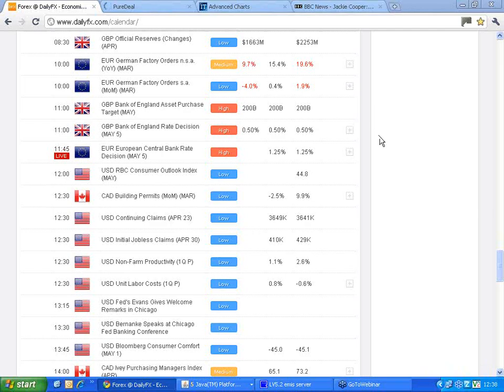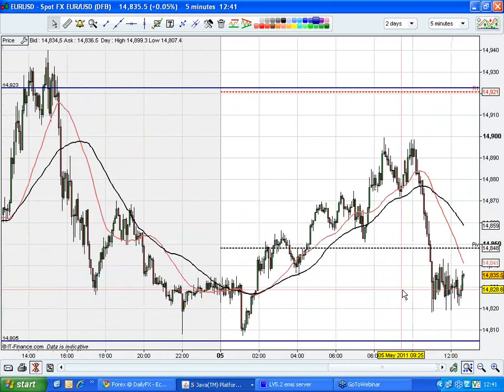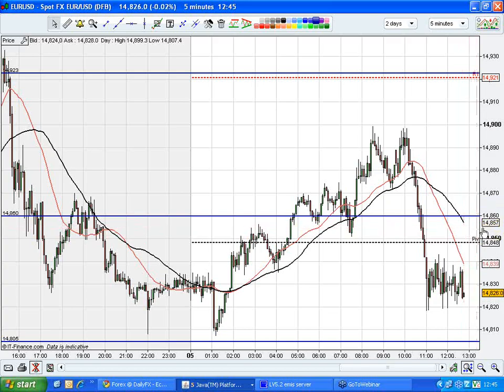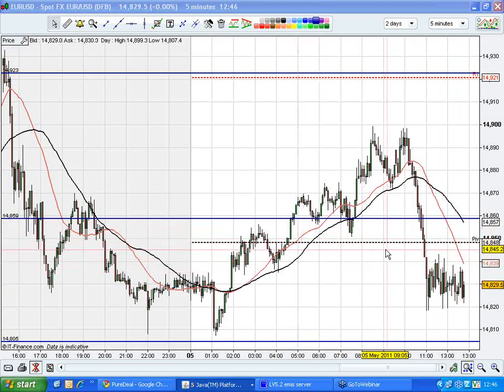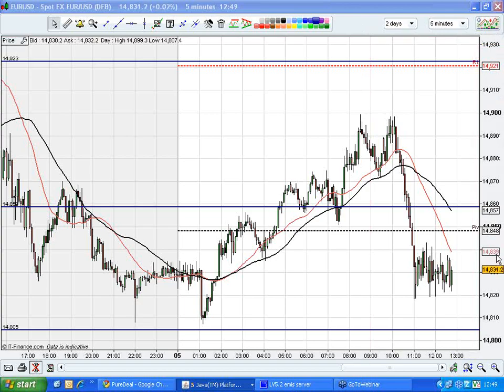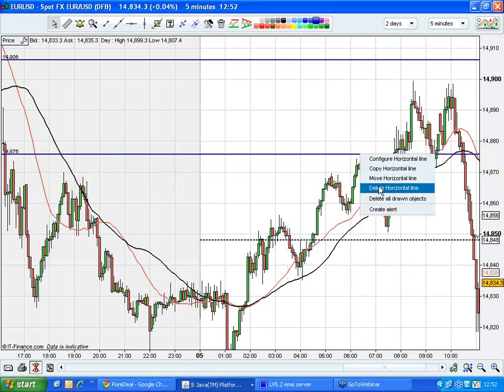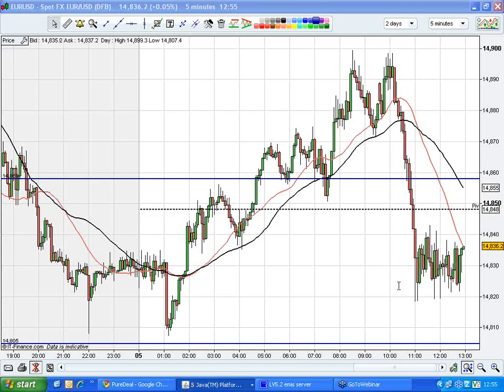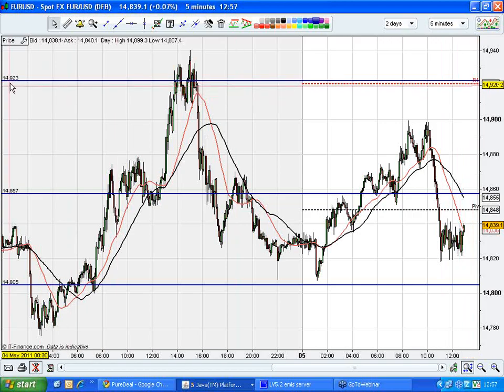Live-Forex-Day Trading-EUR/USD-Economic News-5.5.2011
Trading Economic News - European Central Bank Interest Rate Decision